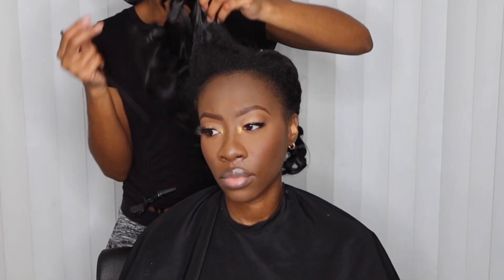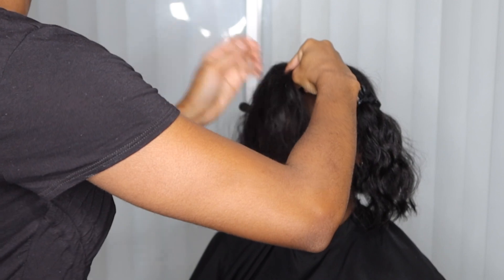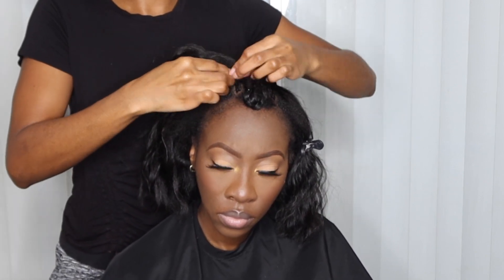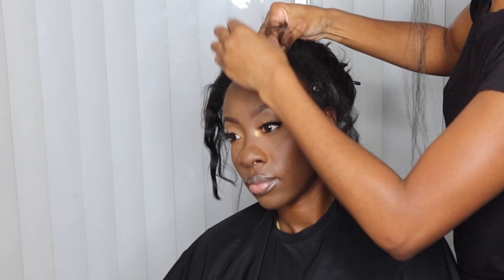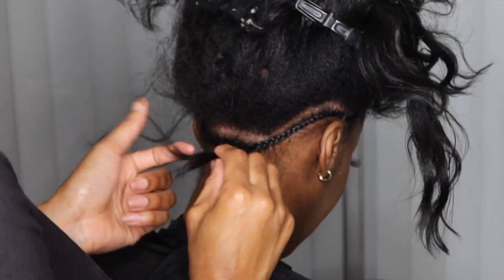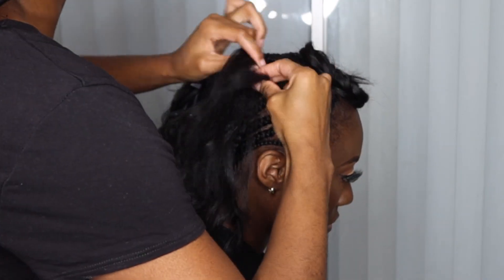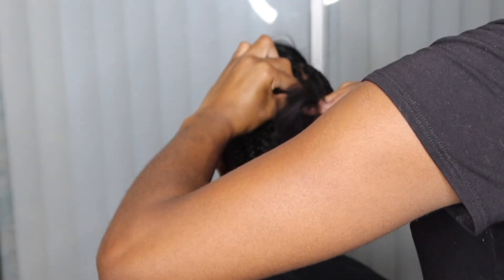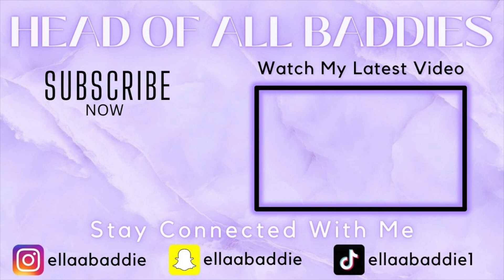Braid Pattern for U-Part Wig/Leave Out Sewin VERY FLAT | Beginner Friendly (ONLY 1 Ending Braid)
REFURBISHED WIGS ON SALE! WIG SALE!

Hey Doll Baddies,